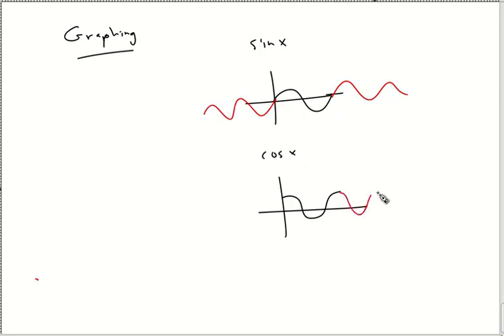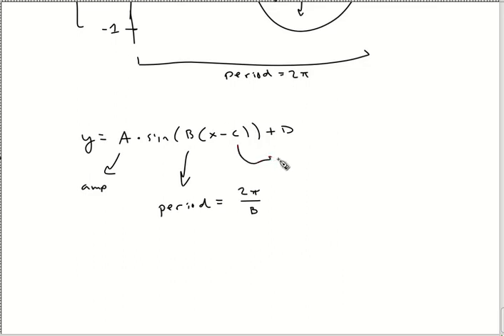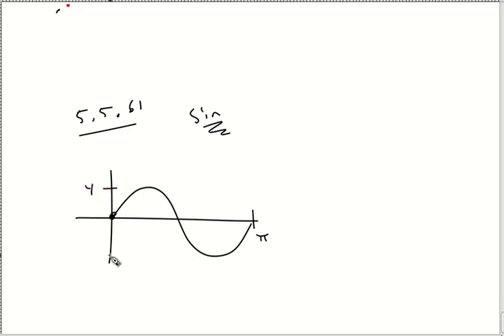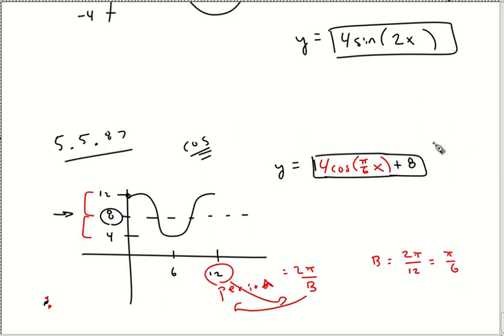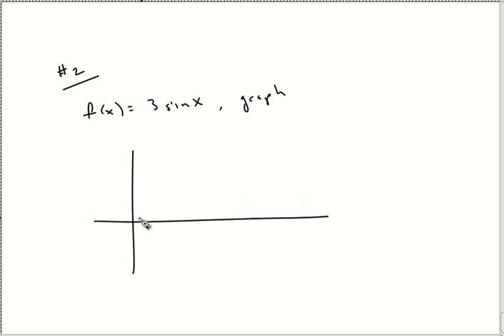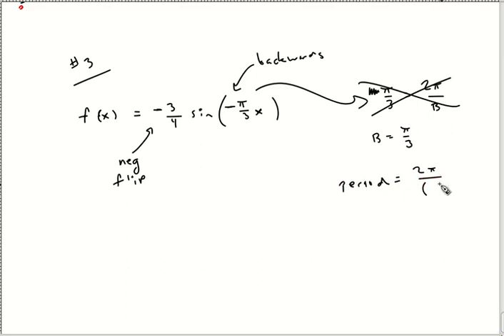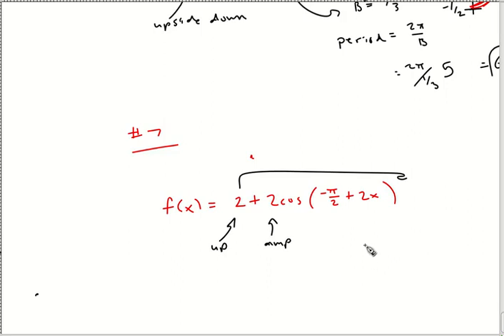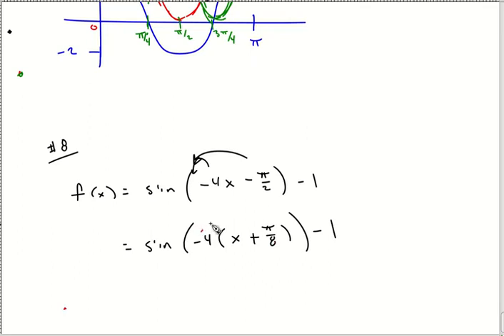NewPreCal Ch5 Sec5